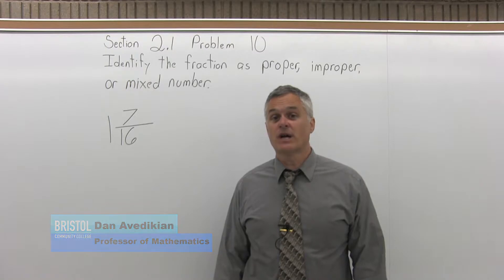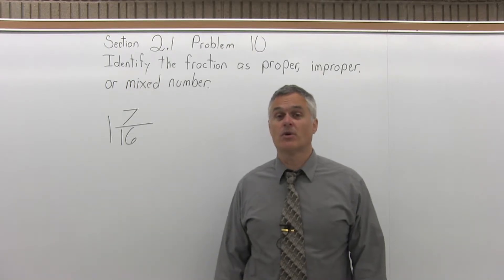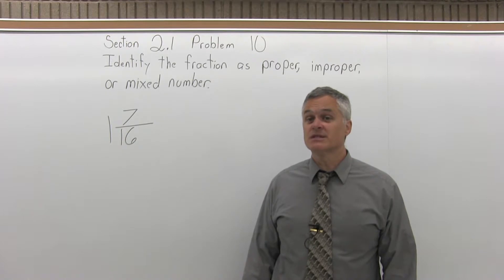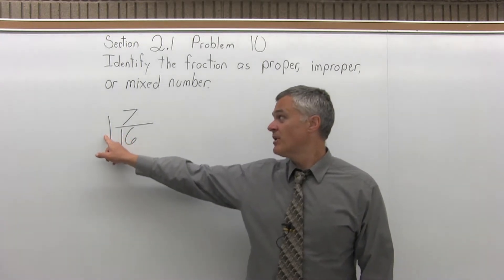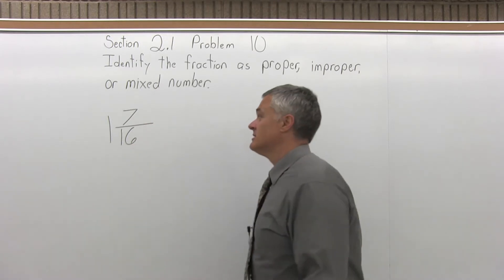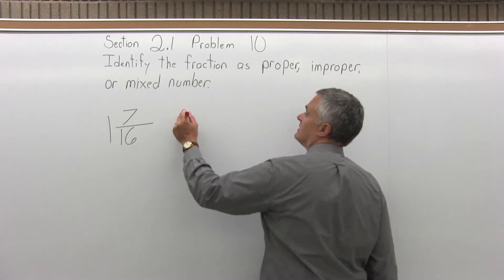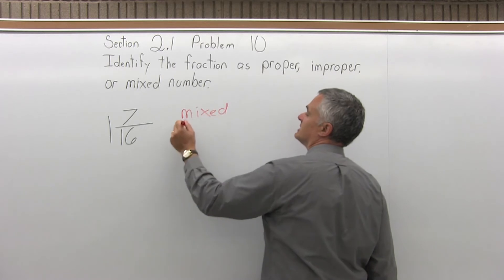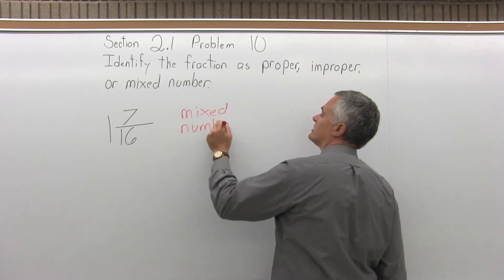MTH 060 : Section 2.1 Problem 10 - Mathematics with Dan Avedikian